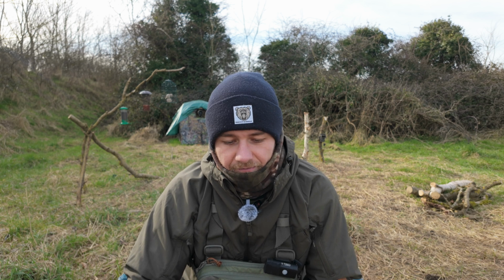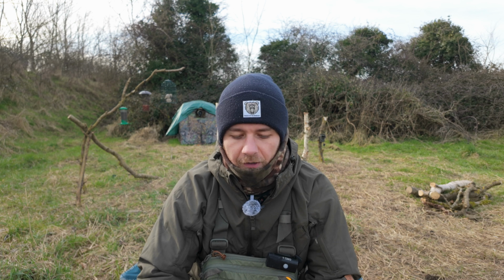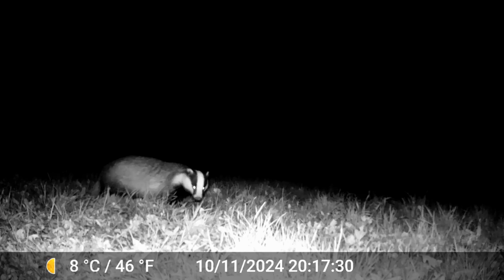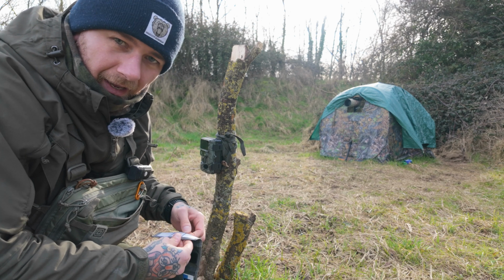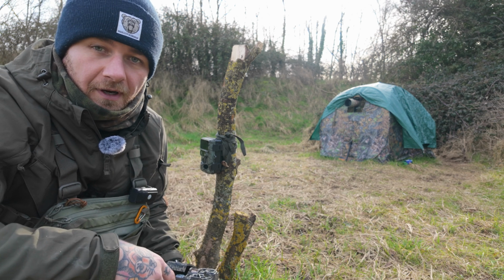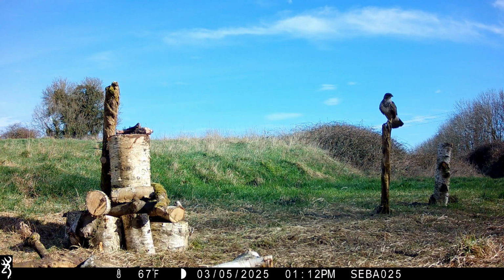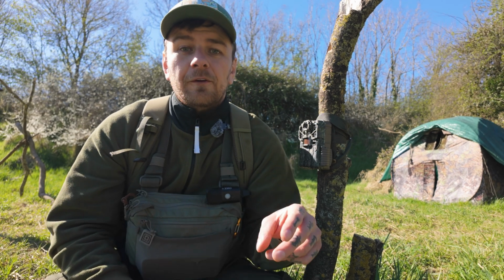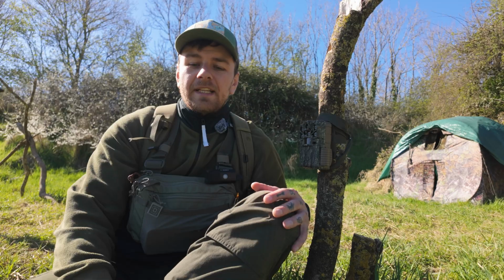REVIEWING the Browning Recon Force HP5 trail camera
As a wildlife photographer, I recently had the chance to thoroughly test the Browning Recon Force HP5, (the camera was tested over a month) and I’m genuinely impressed by how well it meets the demands of fieldwork. In this review, I focus on three essential aspects that matter most to us in the wild: trigger speed, image and video quality, and night vision performance and the HP5 delivers exceptionally across the board.

First, the trigger speed is lightning-fast, ensuring you never miss a moment. Whether it’s a deer leaping through frame or a bird in mid-flight, the camera captures action instantly and reliably. For anyone documenting wildlife behavior, this kind of speed is crucial.

Second, the camera quality is outstanding. The images are crisp and richly detailed, and the video performance especially in 1080p at 60fps is professional grade. The colors are natural, and the resolution is more than enough for both observation and content creation.

Lastly, the night vision is a real standout. The Recon Force HP5 provides sharp, clear images even in complete darkness, without the excessive grain or blur found in many other trail cameras. For nocturnal species, this makes all the difference.

On top of these core strengths, battery life is excellent long-lasting even with heavy usage and the build quality is rugged and dependable, perfect for tough outdoor environments.

In short, the Browning Recon Force HP5 is a top-tier choice for wildlife photographers who need speed, clarity, and performance around the clock.

Gear I Use most of the time for wildlife:

Trail Camera
Lay Flat Hide
Sony a7iii with Sony 200-600mm f/6.3 Lens
Benro Gimbal
Camo Netting
3D Camo Suit